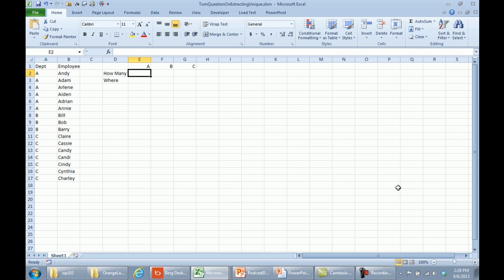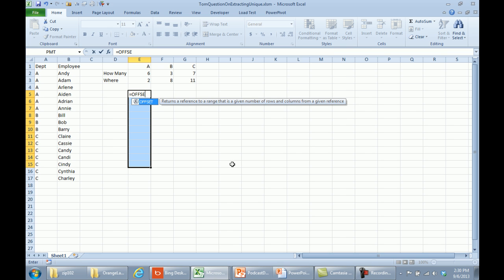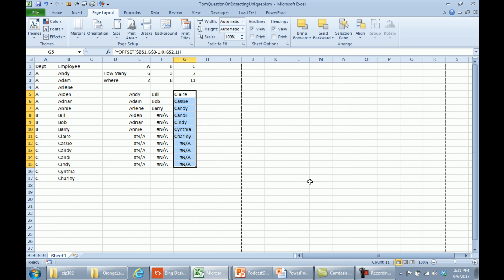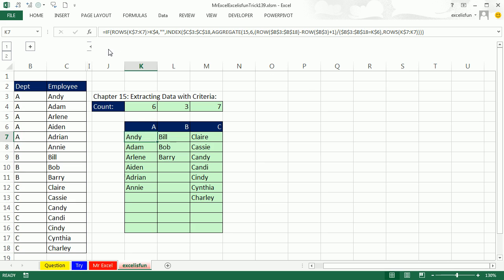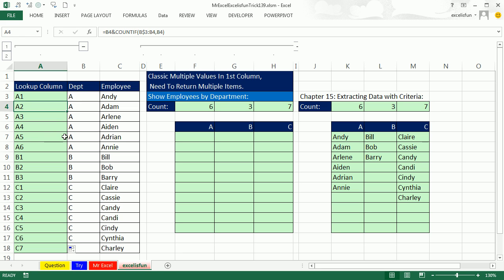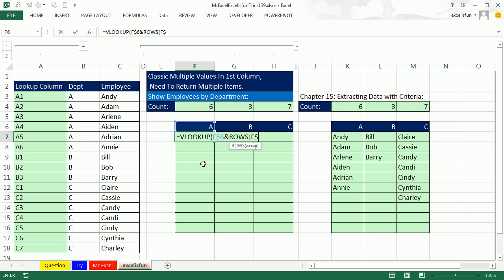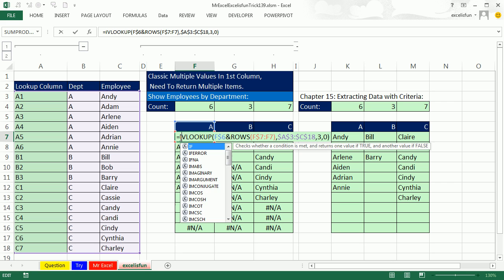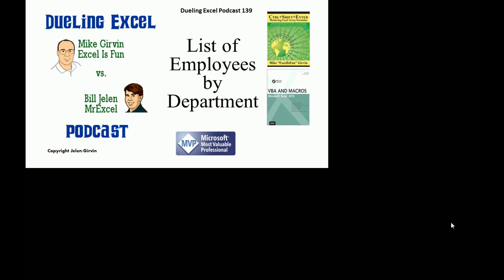Mr Excel & excelisfun Trick 139: Formula To List Employees By Department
See Mr Excel and excelisfun use two formula methods to Formula To List Employees By Department:
1. Multi-step solution
2. Array Formula
3. Helper Column